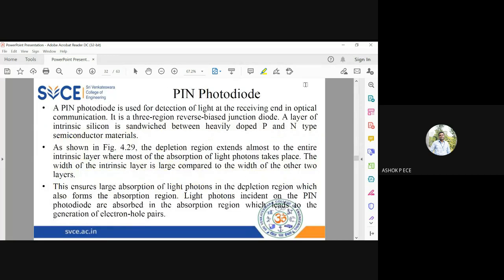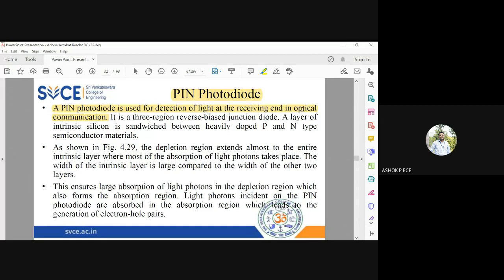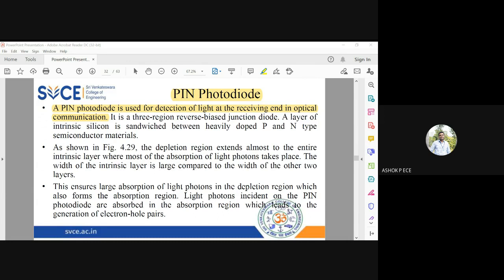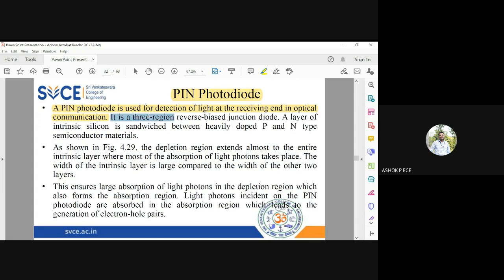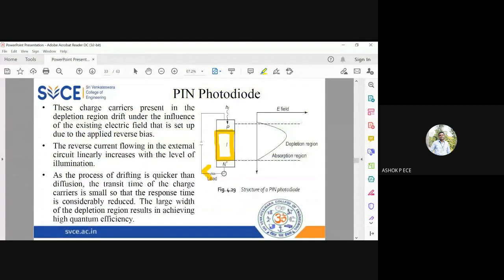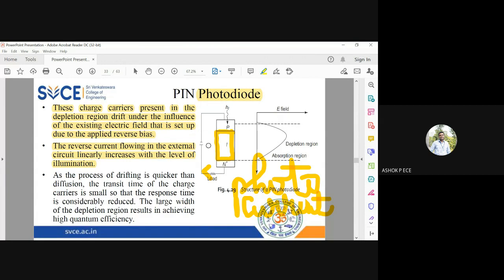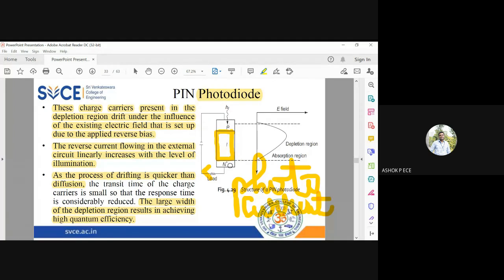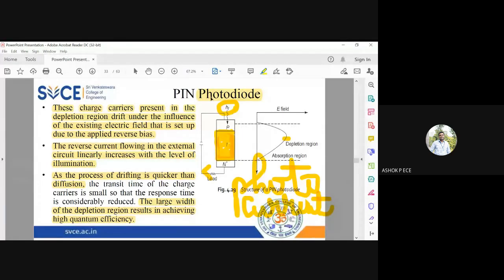Electron Devices | Lecture-106 | PIN Photo Diode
This video clearly explains about the working of PIN photodiode.